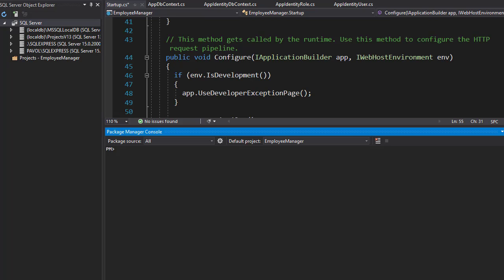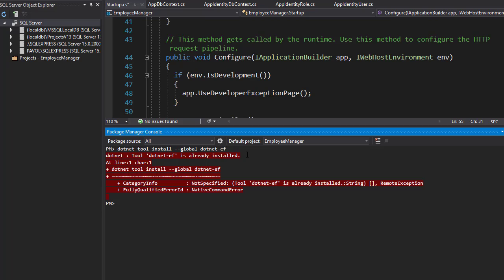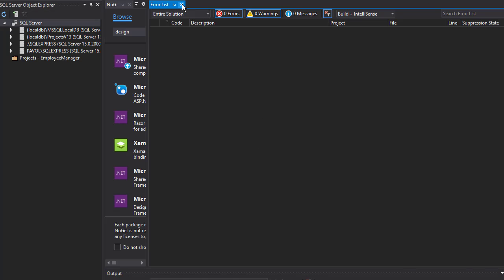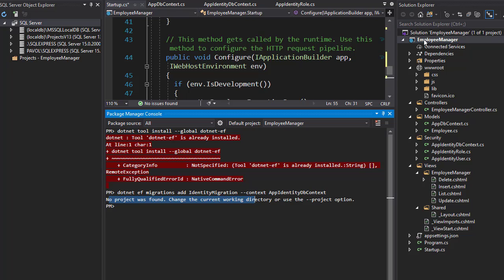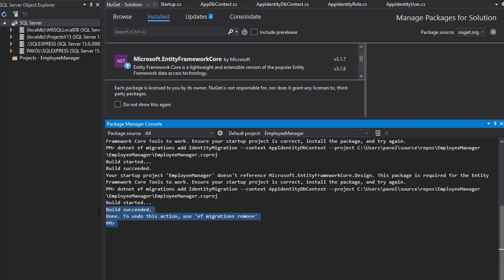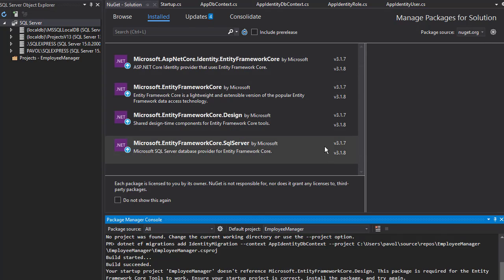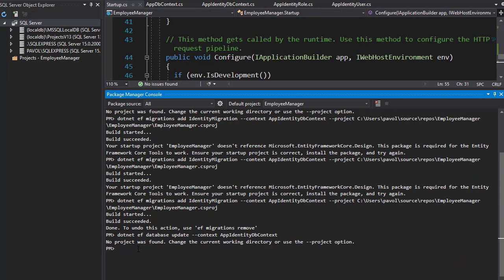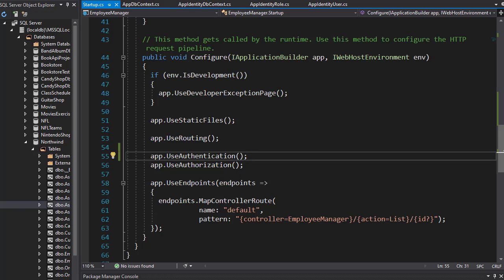Beginning .NET Core MVC, Razor, API, Blazor, Azure Course - Adding Identity Tables to DB 23/34